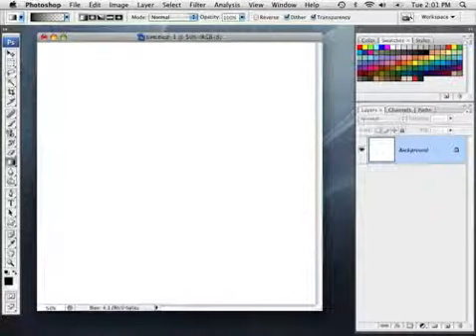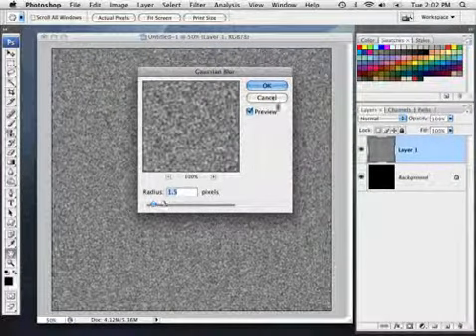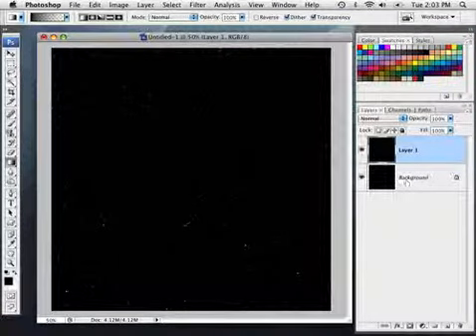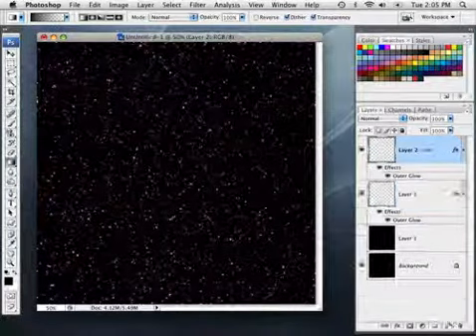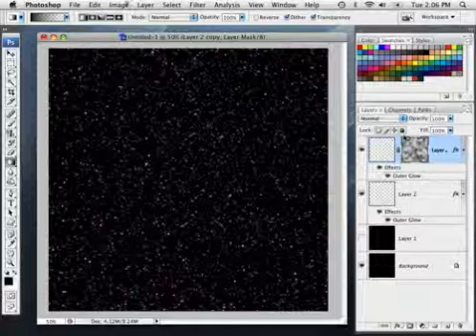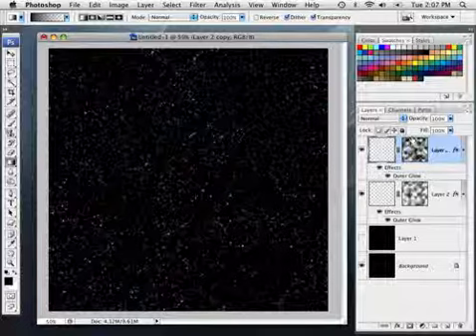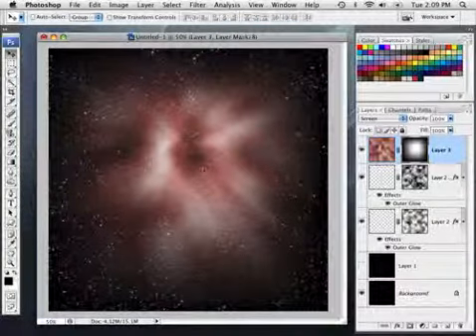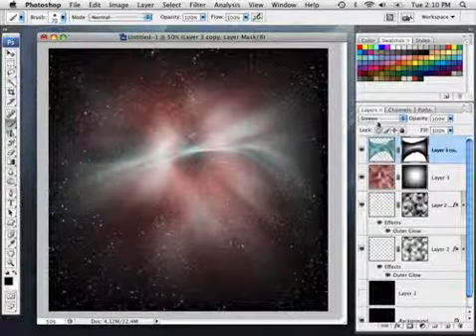Space Background Effects Tools Tutorials Videos Planet Photoshop